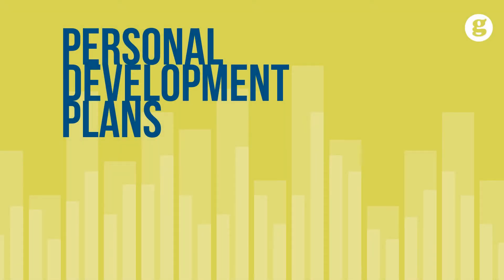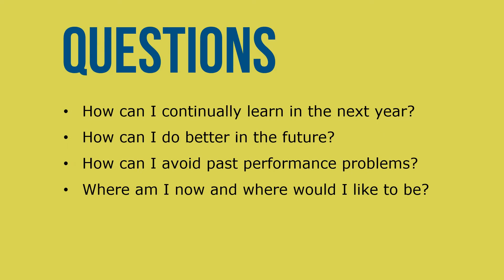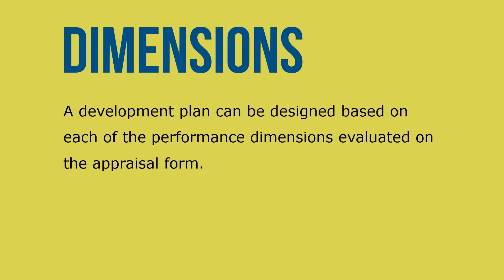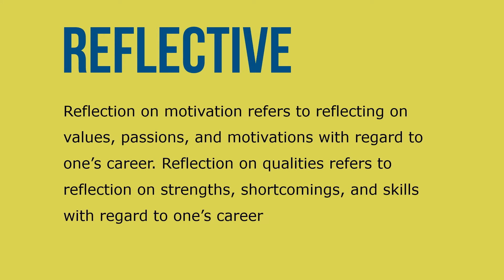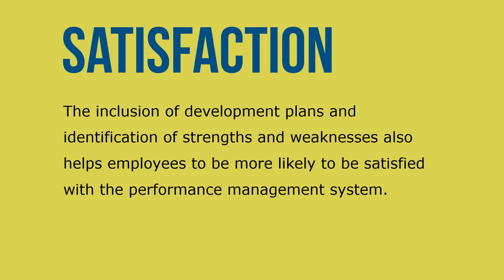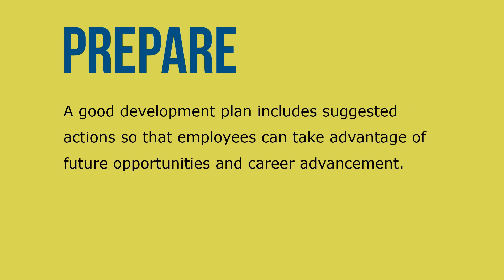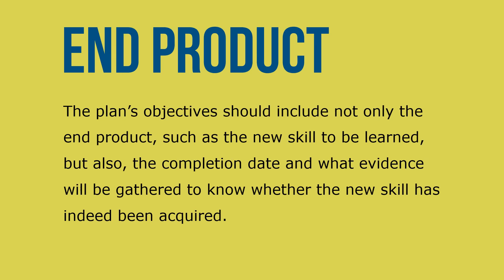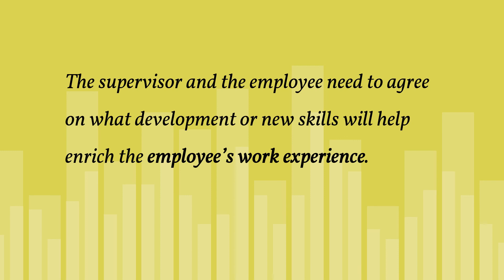Personal Development Plans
Personal development plans specify courses of action to be taken to improve performance. Also, achieving the goals stated in the development plan allows employees to stay informed of changes in their field or profession. Such plans highlight an employee’s strengths and the areas in need of development, and they provide an action plan to improve in areas of weaknesses and further develop areas of strength.

Development plans can be created for every job, ranging from entry level to the executive suite (e.g., CEO, CFO). No matter how high up the position within the organization and how simple or complex the nature of the job in question, there is always room for improvement. A development plan can be designed based on each of the performance dimensions evaluated on the appraisal form. For example, if the performance dimension “communication” is rated as substandard, this area would be included in the development plan.

Development plans focus on the short term and on specific roles and positions, but also on the knowledge and skills needed for more long-term career aspirations and career development. The inclusion of development plans and identification of strengths and weaknesses also helps employees to be more likely to be satisfied with the performance management system.